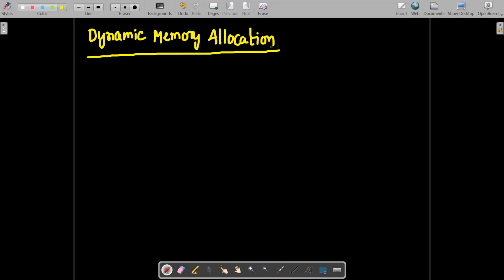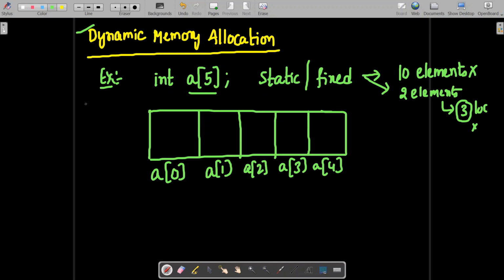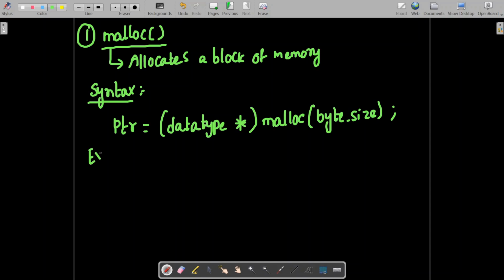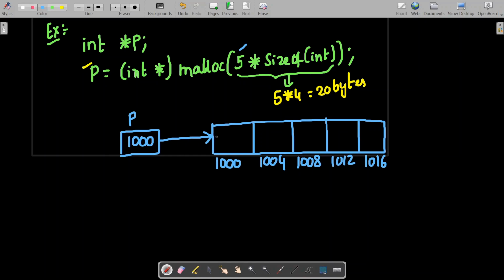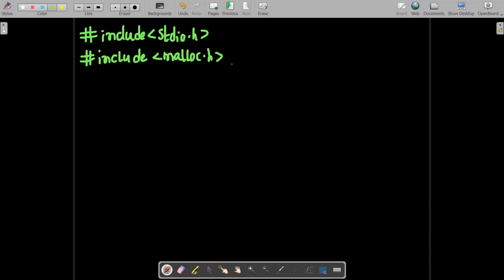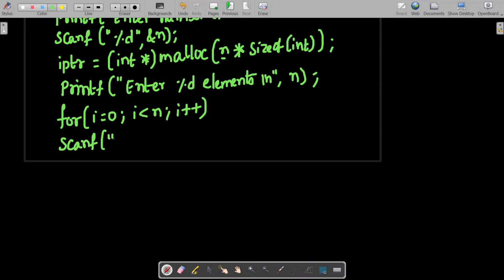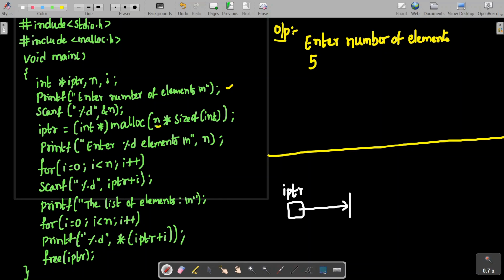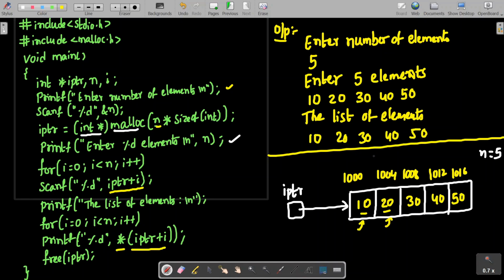Dynamic memory management Functions in C